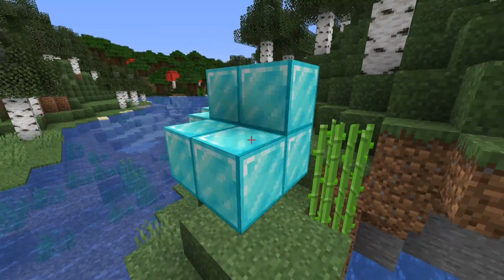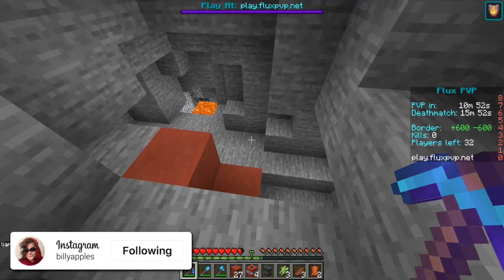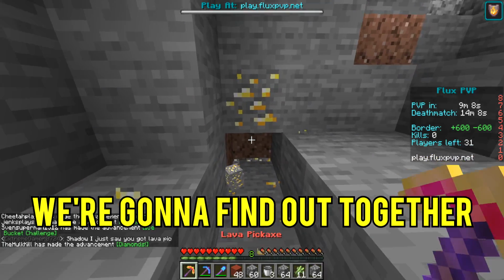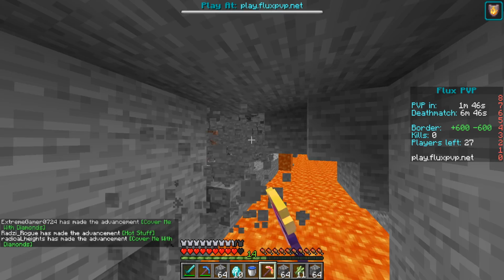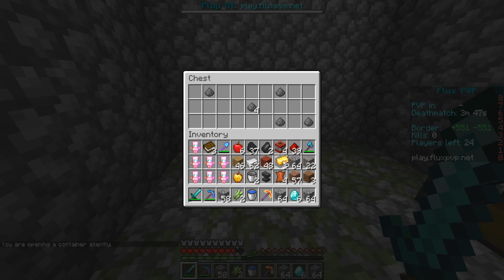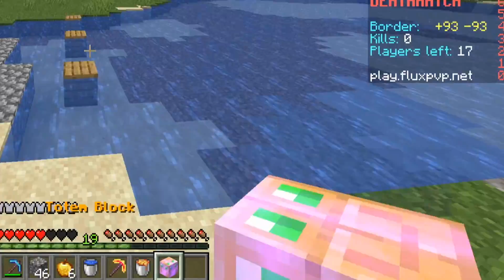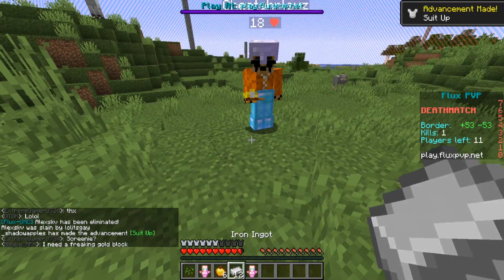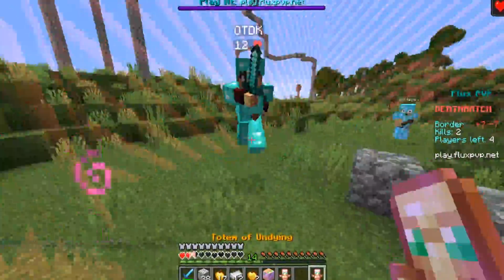Minecraft UHC but you can craft EVERY BLOCK you want...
I added new craftable blocks with different effects into minecraft... including one that helps a LOT.
IP: play.fluxpvp.net